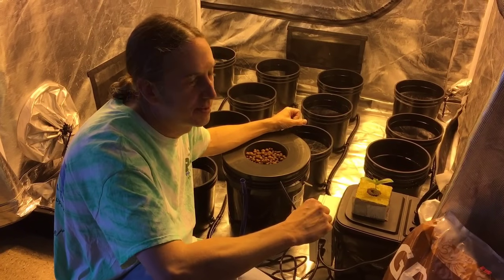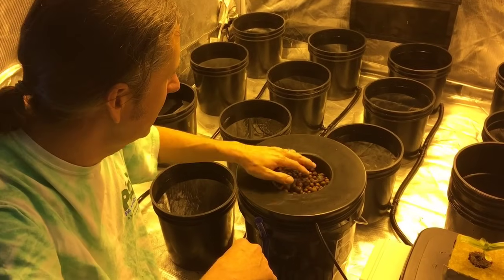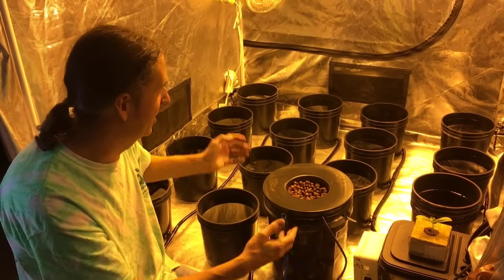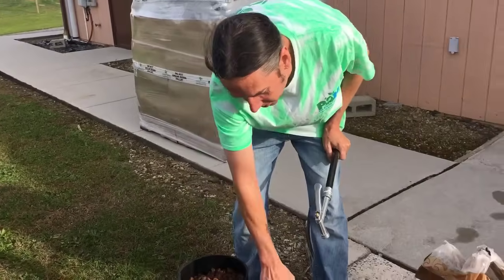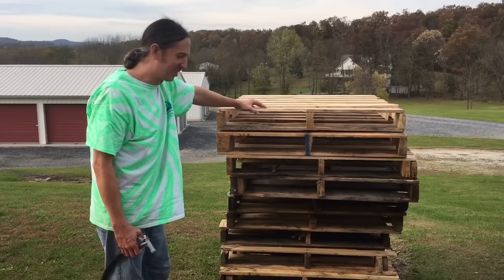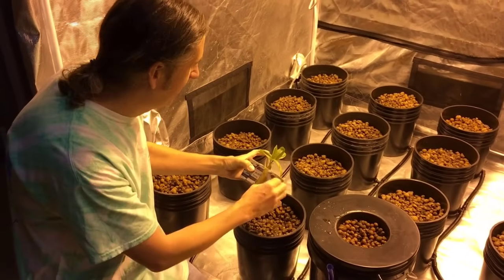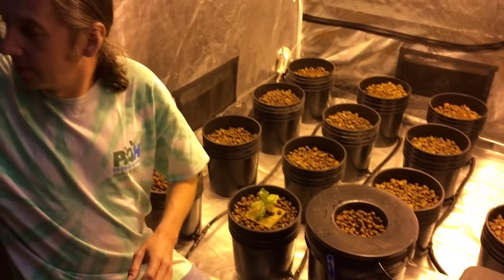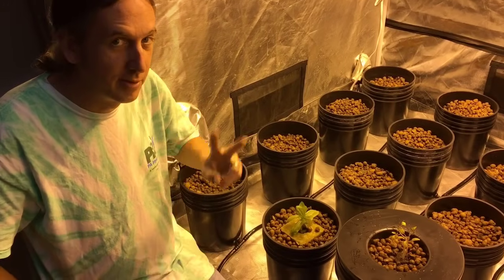Planting in Hydroponics - Ebb & Flow & DWC in 5x5 Gorilla Grow Tent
In this video Gary shows you how to transplant your plants from their initial growing media into a hydro system. He shows you how to properly clean clay rocks and prepare them so that your system doesn't get clogged. He shows you how to measure the depth at which the plants need to be in comparison to the water and some other tips and tricks along the way.

Gary uses a wide variety of products in the video including Grodan rockwool cubes, Grow It clay pebbles, food grade black buckets, 6" netted bucket lids, Gorilla grow tent, ebb & flow system, DWC system, and more!

All products shown in the video are available at both of our store locations in central Pennsylvania and northern Maryland. To order from Gary directly, call PA Hydroponics and we'll get you set up with everything you need to start your own system.

PA Hydroponics
20 Quaker Church Rd.

2027 Suffolk Rd.
Suite 9
Finksburg, MD. 21048

grodan,grodan rockwool,grow it clay pebbles,gorilla 5x5 tent,ebb and flow,flood and drain,dwc,deep water culture,pa hydroponics,all good garden supply,transplanting plants,seedlings,planting in hydro,growing in hydro,hydroponics,hydroponics systems,diy,gorilla grow tent,gorilla